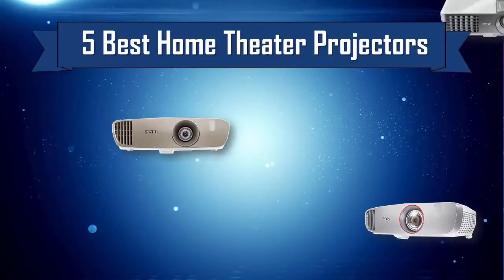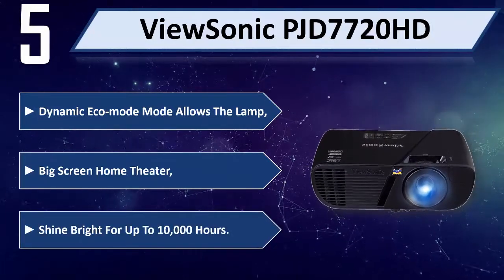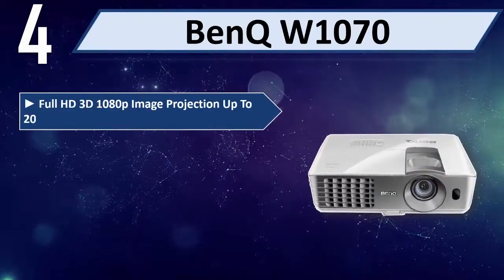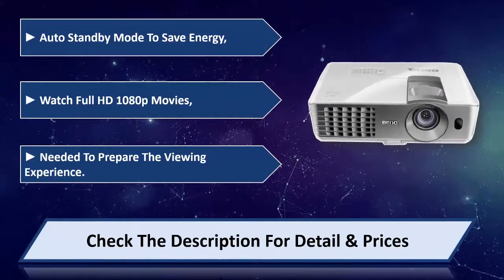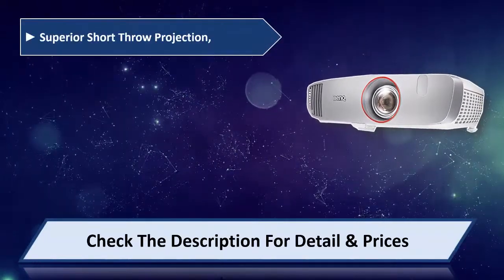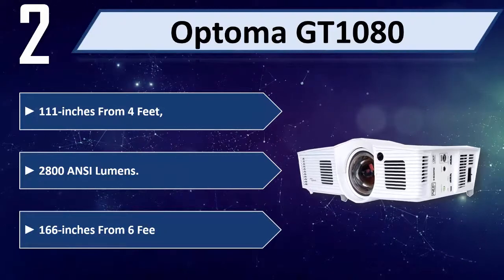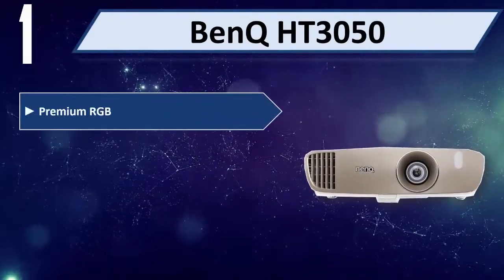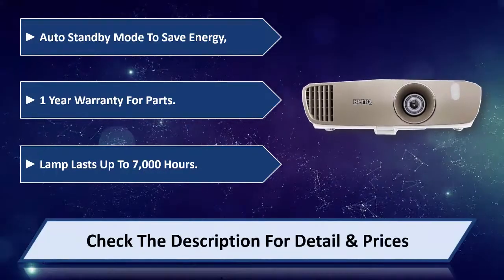5 Best Home Theater Projectors 2024 | Best Home Theater Projector Reviews | Top 5 Theater Projectors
5 Best Home Theater Projectors 2024 | Best Home Theater Projectors Reviews | Top 5 Home Theater Projectors
Let's Have a Look:

5. ViewSonic PJD7720HD [Amazon]
4. BenQ W1070 [Amazon]
3. BenQ HT1085ST [Amazon]
2. Optoma GT1080 [Amazon]
1. BenQ HT3050 [Amazon]

Best Home Theater Projectors are products which you'll be using for a fair amount of time. So it needs to be the best. But as there are thousands of Home Theater Projectors available from hundreds of brands in the market, so it's not easy to pick the best one for you. It requires a lot of time and energy to do a fair research on them. So, it's not possible for everyone to do it after work and all. This is where we come in.

We went through all these troubles so that you can choose the best possible Home Theater Projectors for you. We have a very experienced team on market research and after all these stages of selecting, we can honestly say that these 5 are the Best Home Theater Projectors in the market at this very moment. You can go for any of them with your eyes closed and you can be ensured with their quality, performance, advanced features and durability. So pick any one of these 5 and live tension free!